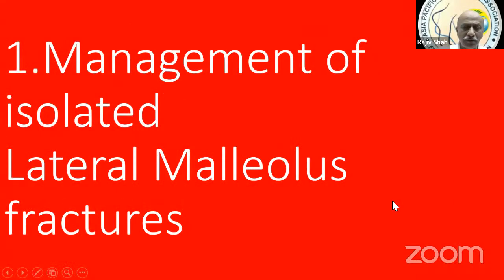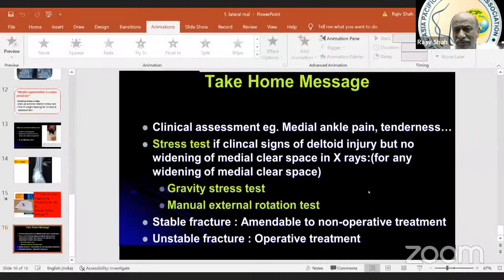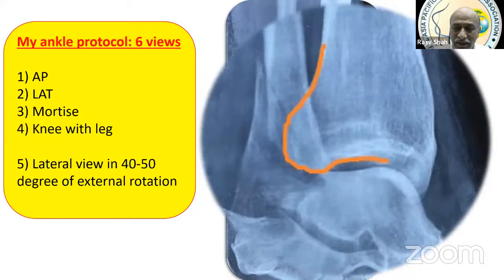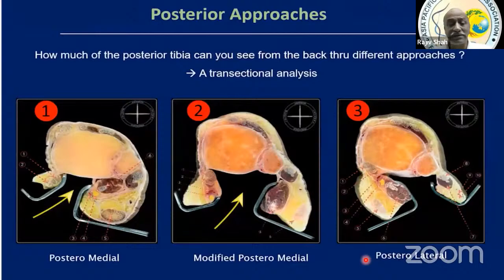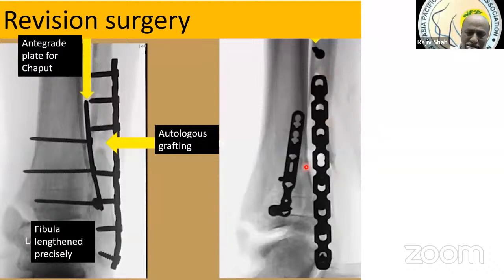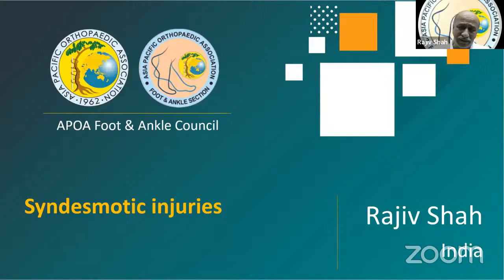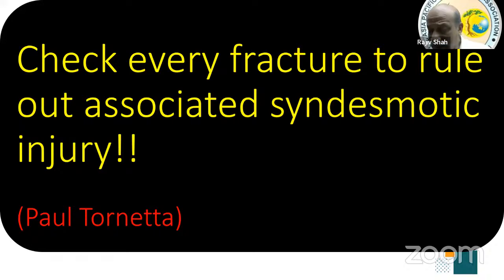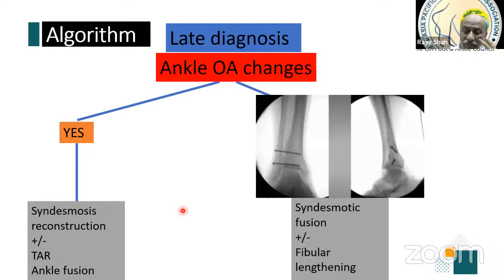Foot and Ankle Virtual Fellowship by Dr Rajiv Shah